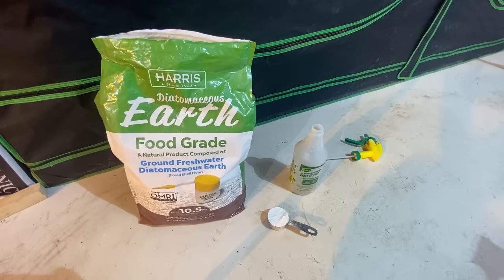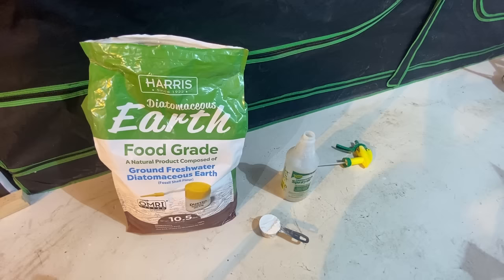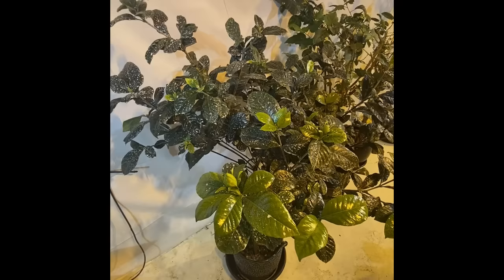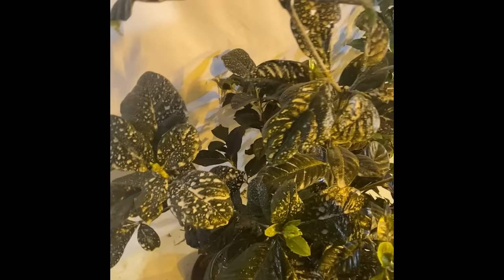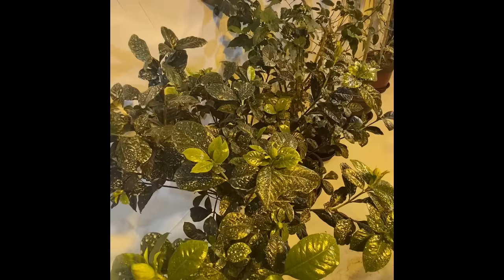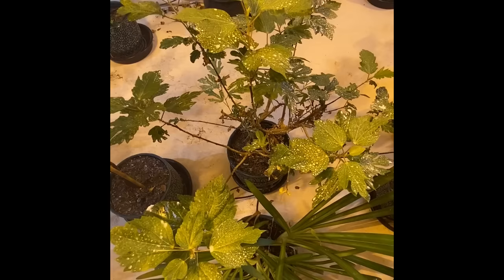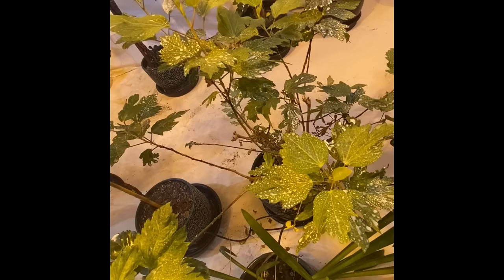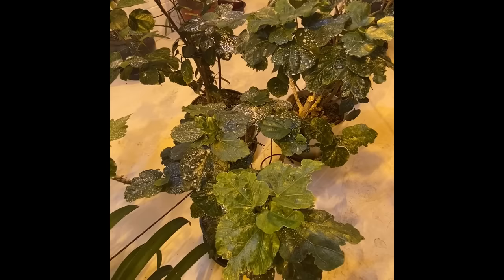STOP Struggling with Bugs: Unbelievable All-Natural Indoor Insect Control That Actually Works!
Do you hate bugs? Hate seeing them crawling around your house? Well, your problems are over! This video is about a natural and effective way to control indoor insects without using pesticides.

In this video, we're going to show you how to use all natural ingredients to control bugs without damaging your home or damaging your health. We've found a way to control bugs without using harmful chemicals, and it's actually pretty surprising! Stop struggling with bugs and try this all-natural indoor insect control today!